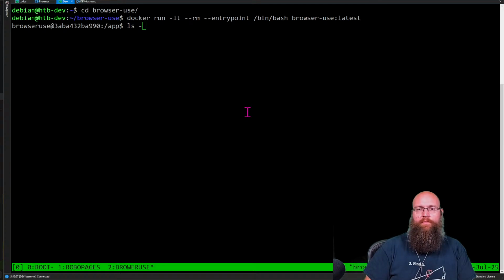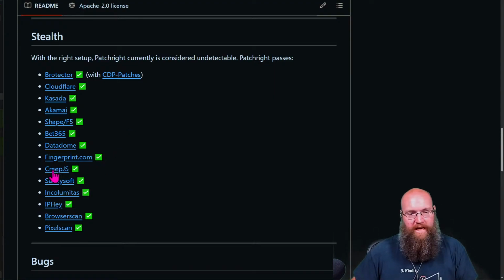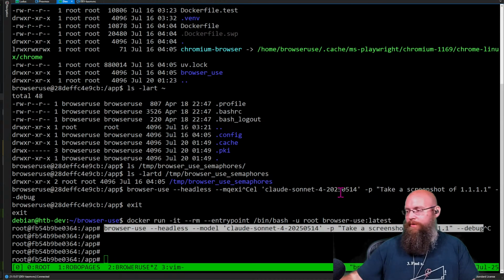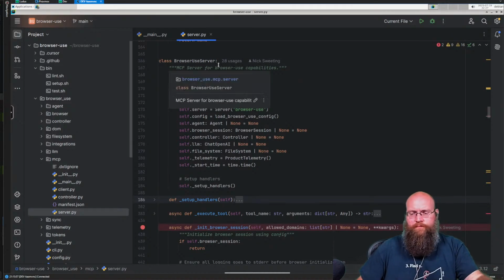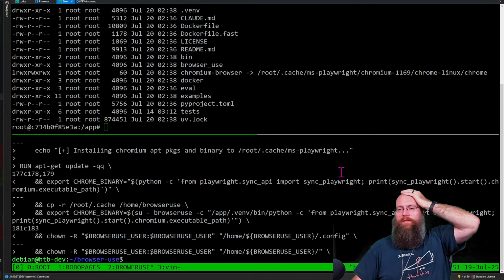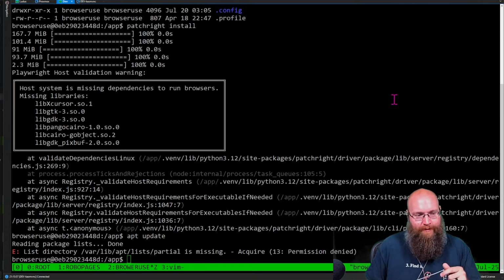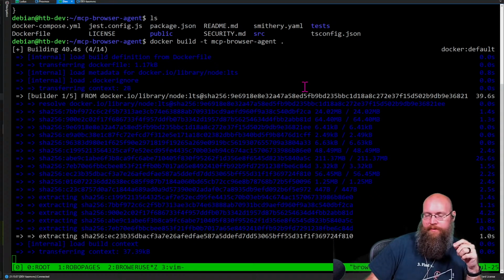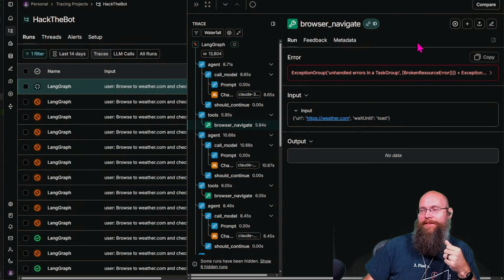Hack the planet! LangGraph AI HackBot Dev & Q/A